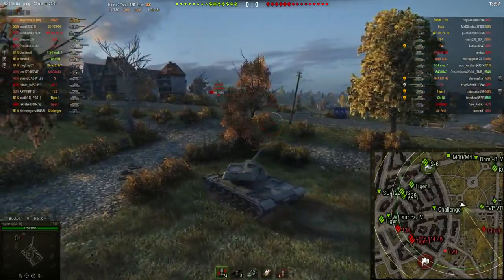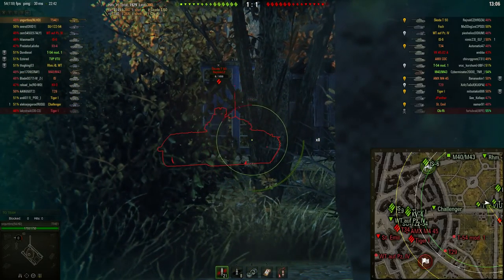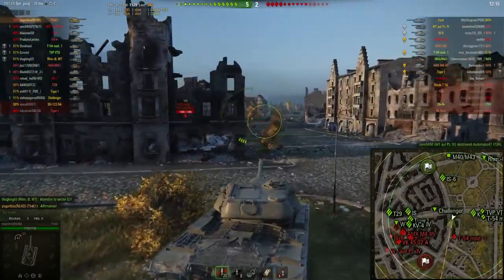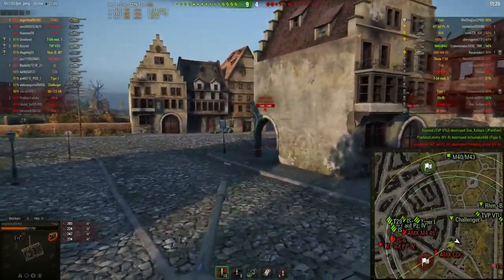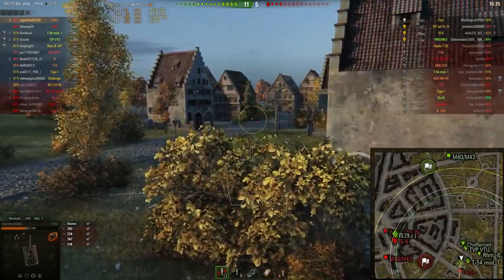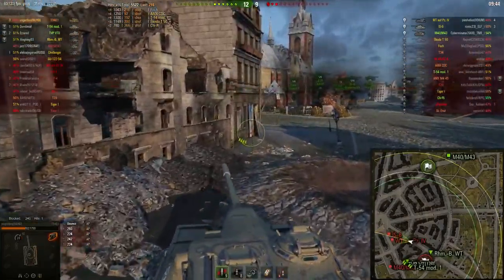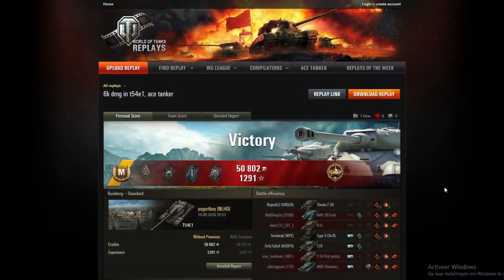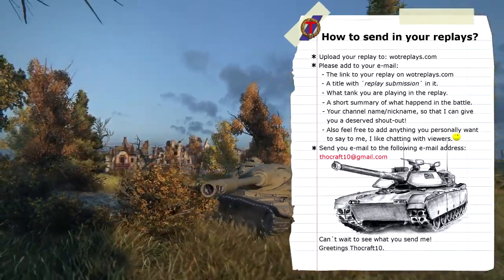World of Tanks - Subscriber replays #6: 'merica!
I would love to see replays from viewers that never send something in! So please send a replay in, it doesn't need to be anyything extrodinary. Just send in a replay that you think will be entertaining for the channel! At the end of the video I will show you what you need to do to send in replays!
A thing I forgot to mention about the T54E1 in the trollish turret armor. The nose of the turret in angled very well, you will bounce a lot with the nose.

  I occasionally livestream so check it out!